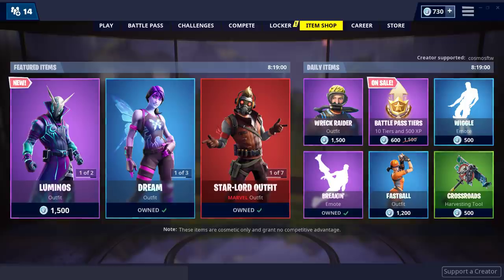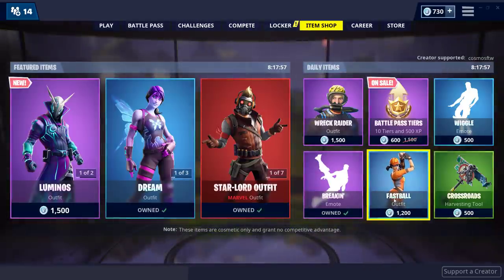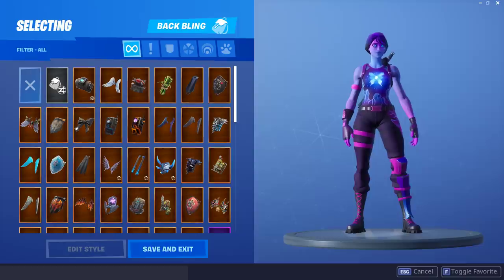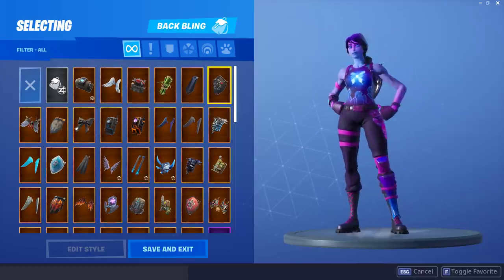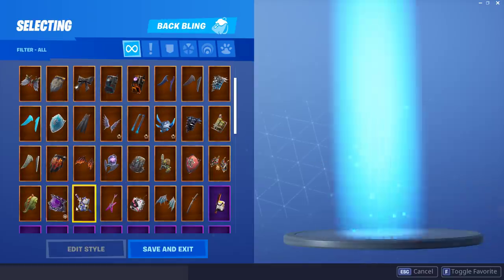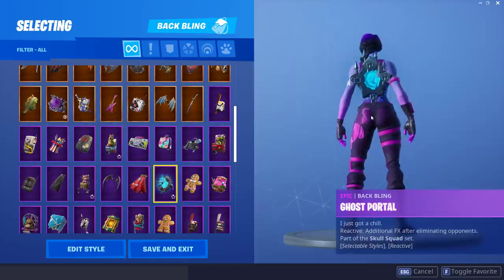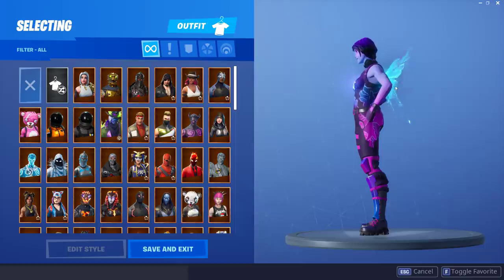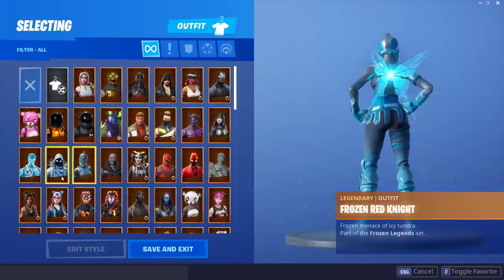BEST "SHATTERED WINGS + DREAM" SKIN + BACKBLING COMBOS! (Fortnite Battle Royale))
NEW BEST SKIN?

- Cosmos :)